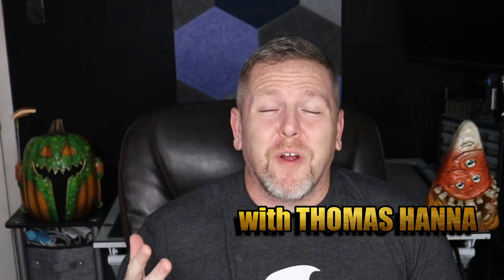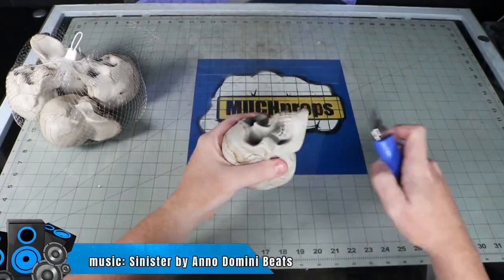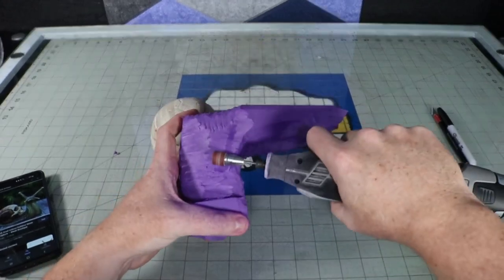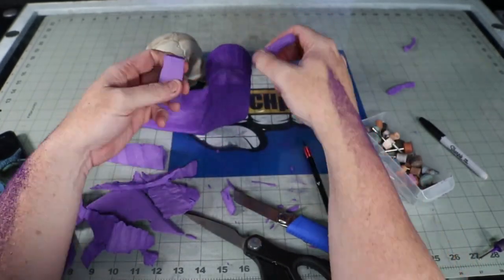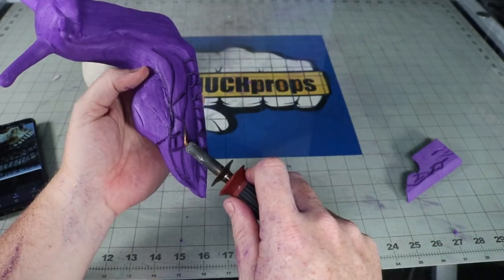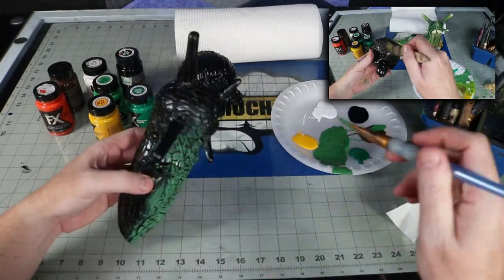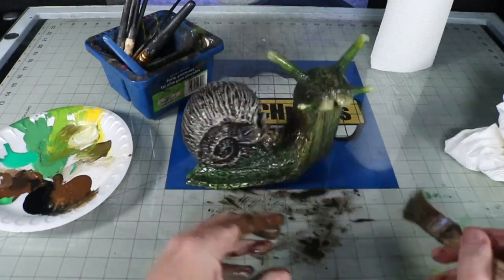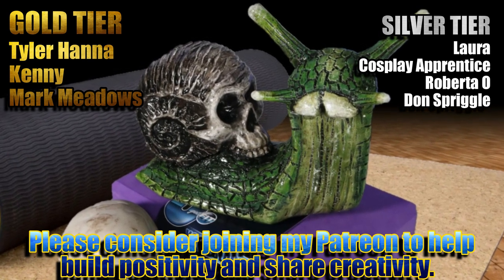Foam Crafting a Skull Snail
With Halloween just around the corner and day after Halloween sales, I thought I would share some ideas for products to look for and give an example of what your could do with it. In this build I took a yoga block, a cheap plastic skull and some hot glue to covert into a snail with a skull shell. For this build I used: 1 four inch Yoga Block, a cheap plastic skull, hot glue, Plasti Dip, spray paint, and some Plaid FX acrylic paints. You may also need the following tools: heat gun, a Dremel with various bits, wood burner, and Exacto knife or box cutter.

This is by no means my design, I was inspired by an image search I saw on Google. He is an Australian artist named Andy Firth, who goes by the Jack of the Dust. He is an amazing sculpture you should definitely check out.